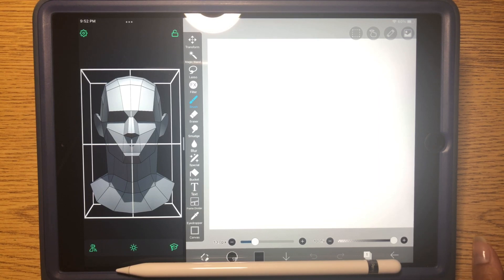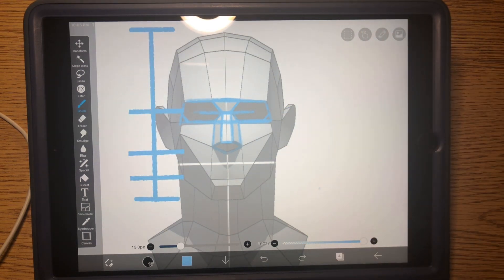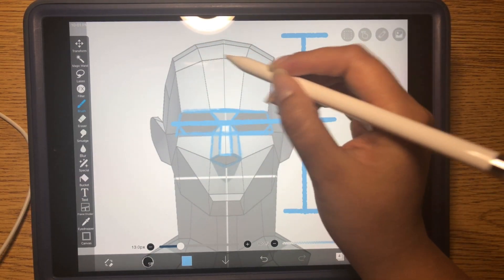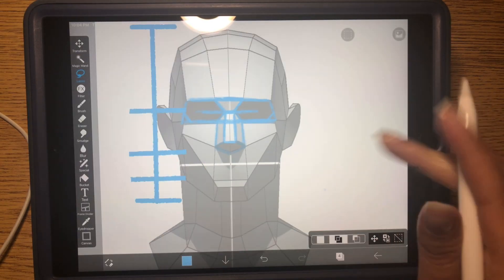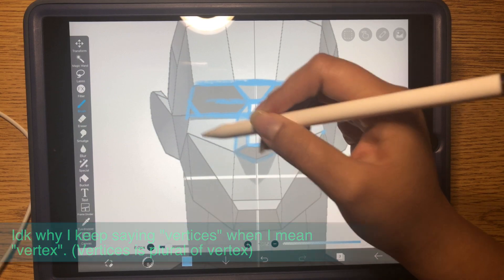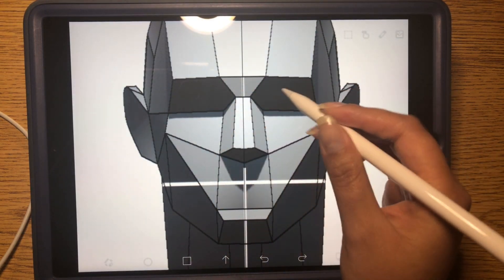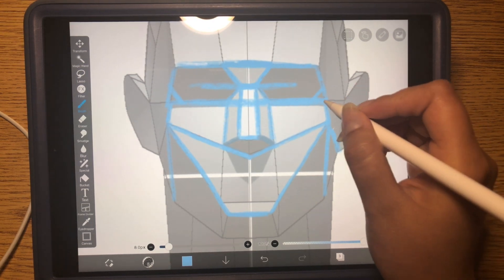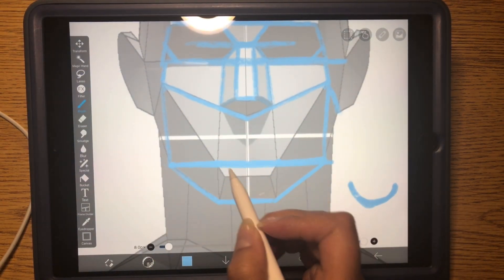OPTIMUS PRIME??? Pt.2 Let's Learn HEAD PROPORTIONS Together! | The Bored Enthusiast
Today we will be studying the Asaro Head and the basic proportions of the head. This is the second part of a series of learning how to draw heads, so let's master this together!
📱 Apps used:
- Head Model: